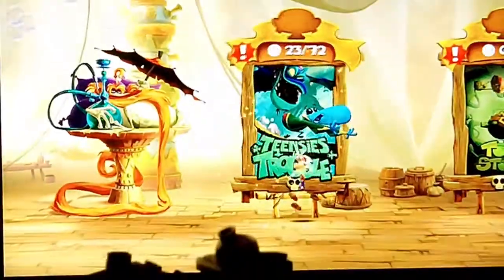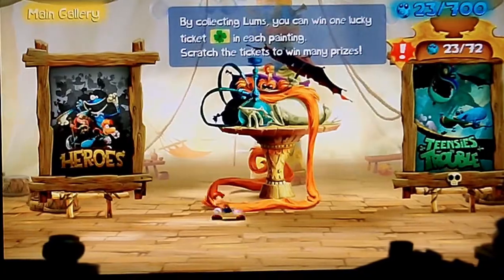Rayman Legends Nintendo WiiU Playthrough - Part 3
My playthrough of Rayman Legends on the Nintendo WiiU with Live Commentary.